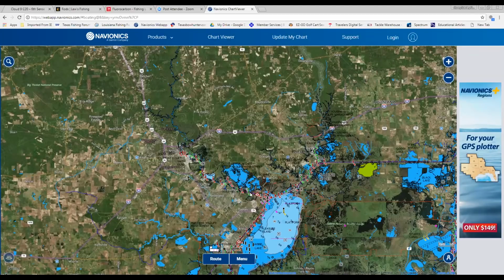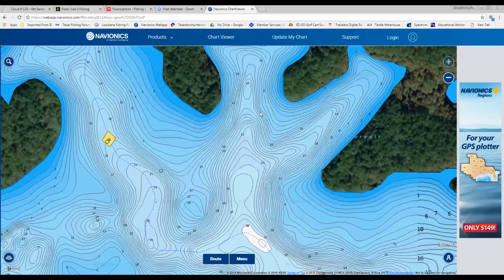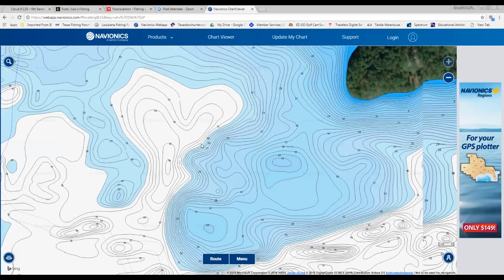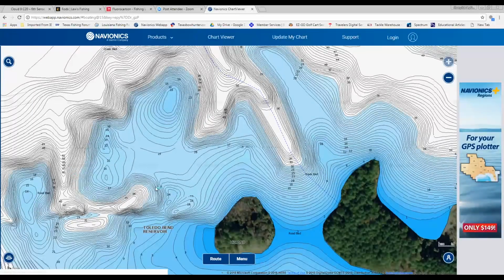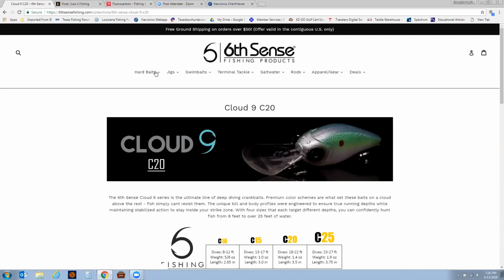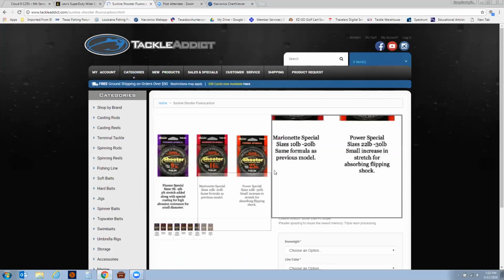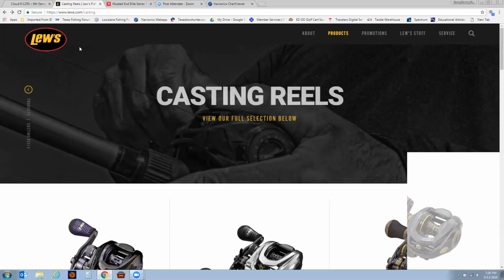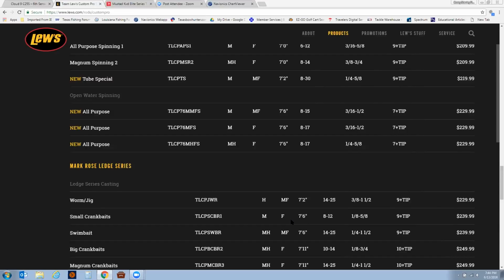Webinar: Deep Water Cranking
Fishing deep water with crank baits is a great way to raise largemouth bass in the summertime. Learn how Navionics specialist Corey Stanley likes to fish these baits during this webinar recorded June 12, 2018.